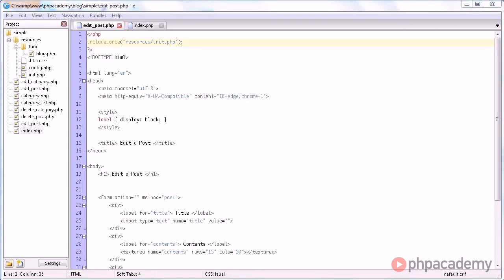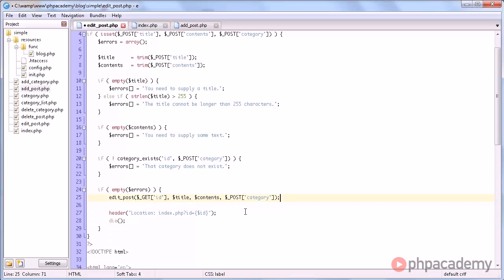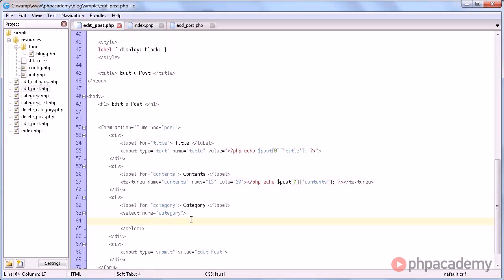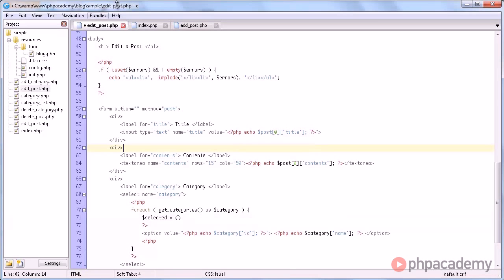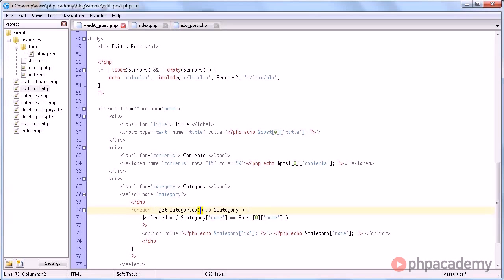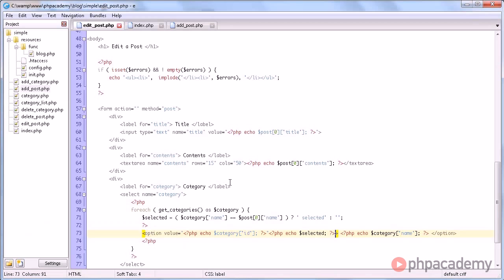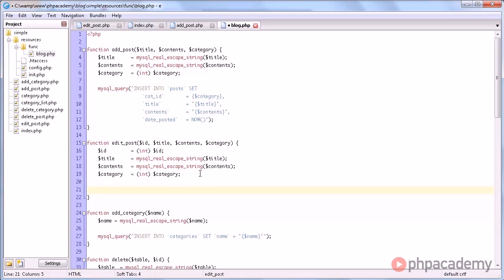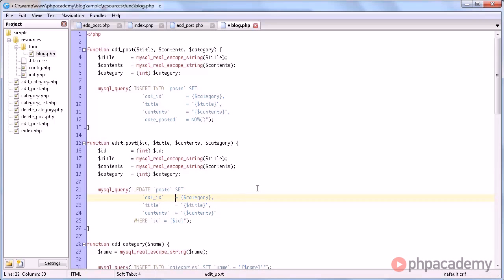PHP Tutorials Creating a Blog Part 11 11